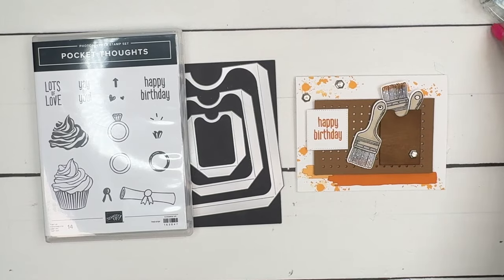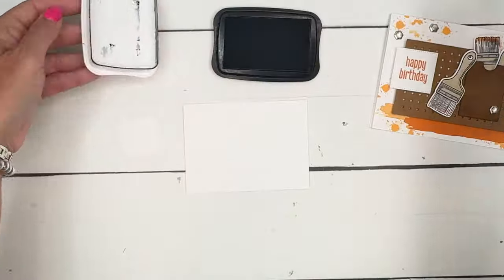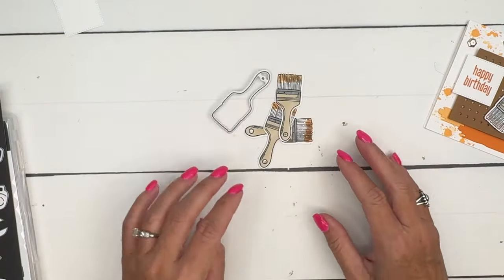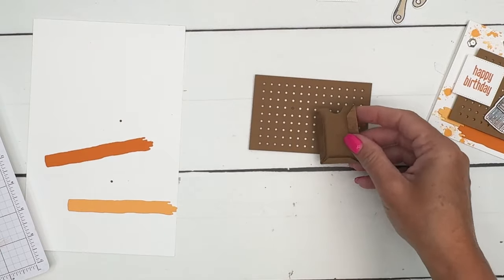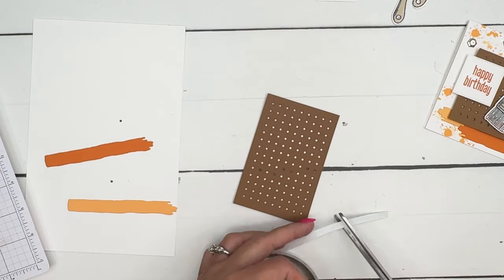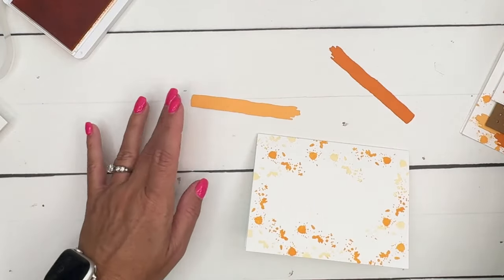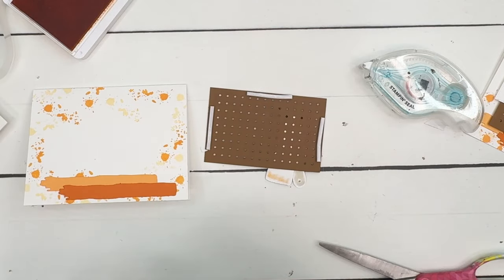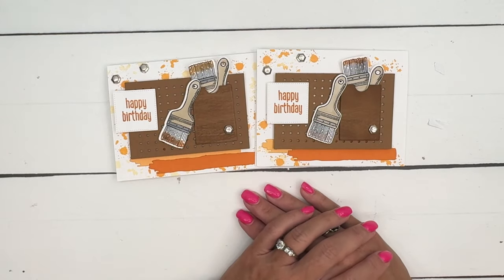Pocket Thoughts and Trusty Tools